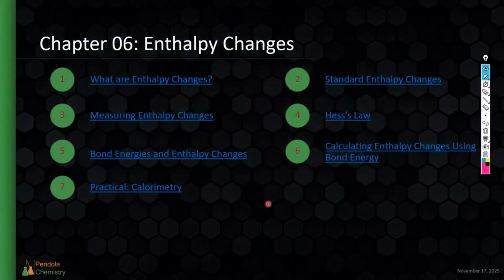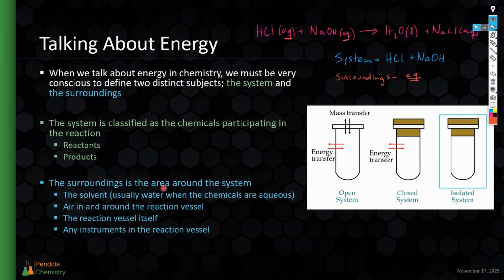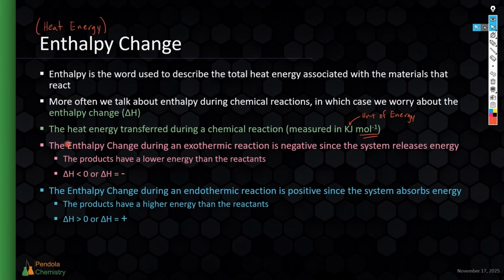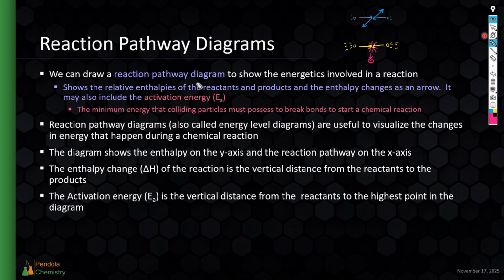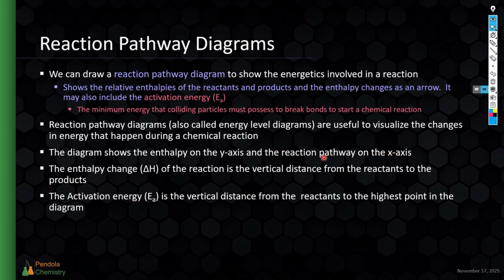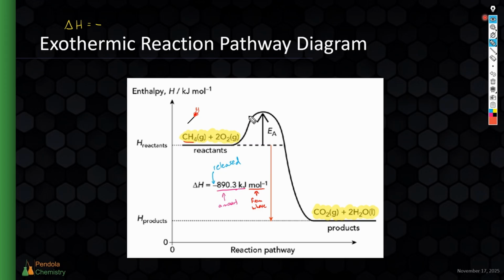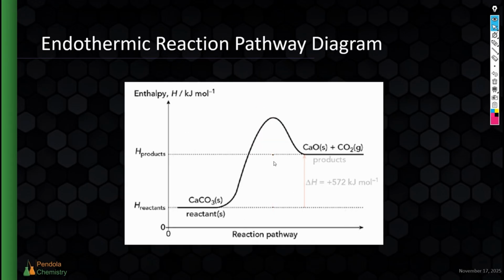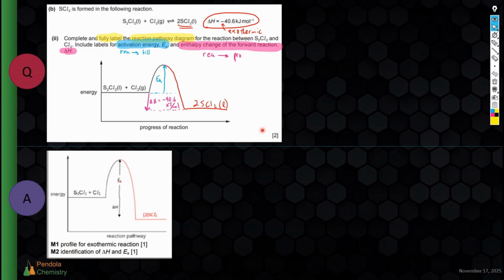AICE Chemistry | Chapter 6.1: What are Enthalpy Changes?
This lecture covers Section 6.1: What are Enthalpy Changes?, from Chapter 6: Enthalpy Changes. We'll introduce the fundamental concepts of chemical energetics, distinguishing between reactions that release heat and those that absorb it.

In this video, we will cover:

The definition of exothermic reactions (transferring heat to the surroundings) and endothermic reactions (absorbing heat from the surroundings).

Understanding Enthalpy and Enthalpy Change.

Why exothermic reactions have a negative enthalpy change and endothermic reactions have a positive enthalpy change.

How to draw and interpret reaction pathway diagrams (enthalpy profile diagrams) to visualize the energy of reactants versus products.

The definition of Activation Energy as the minimum energy required for a reaction to occur, and how to represent it on energy diagrams.

This video is designed to align with the Cambridge AICE Chemistry (9701) curriculum and is based on the official course textbook and lecture materials. Whether you're calculating energy changes or drawing energy profiles, this lesson is the starting point for thermodynamics.